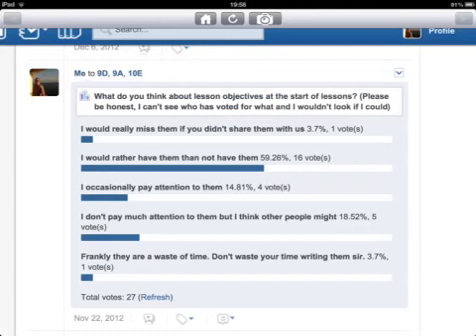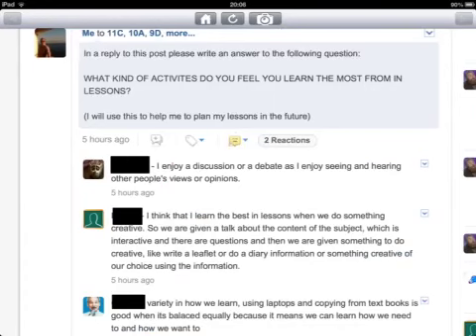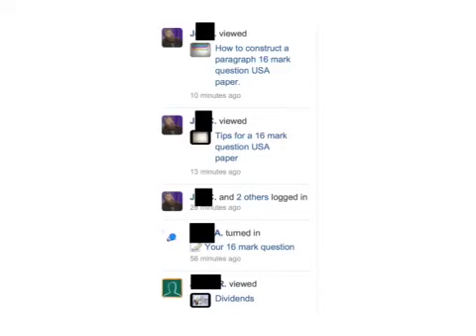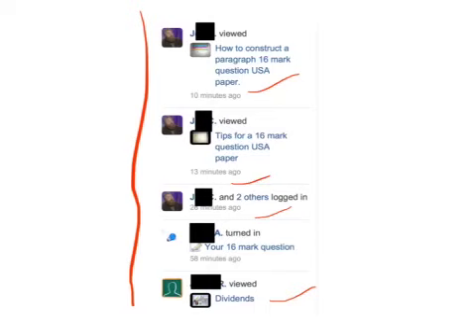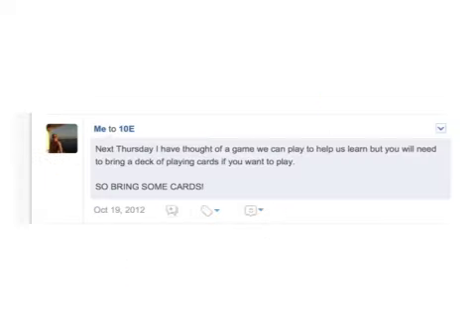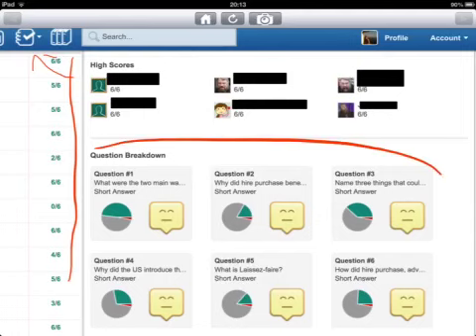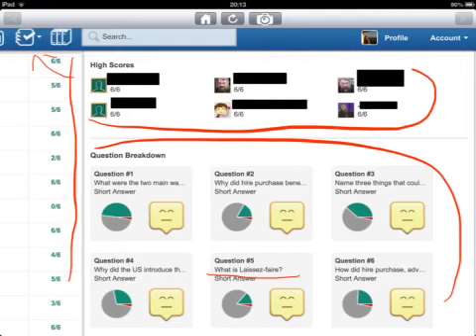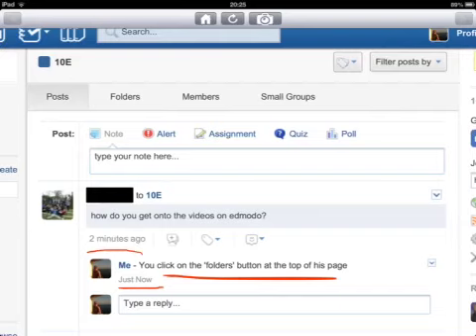A guide to technology edmodo part 2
Tech guide